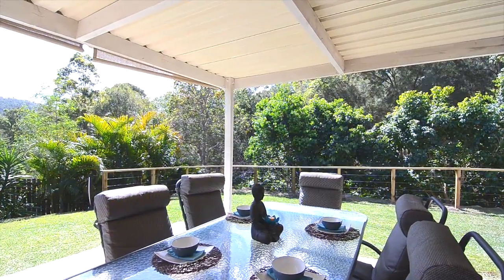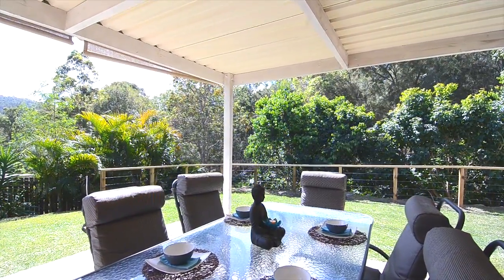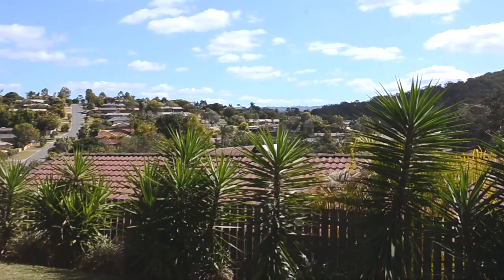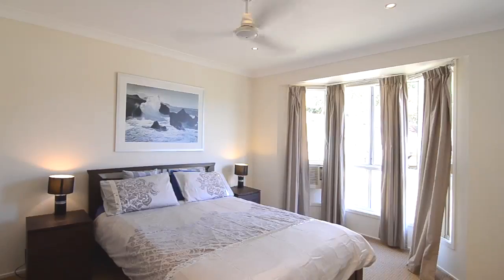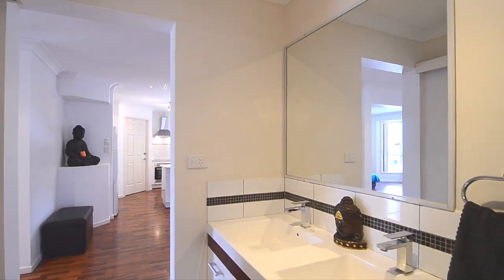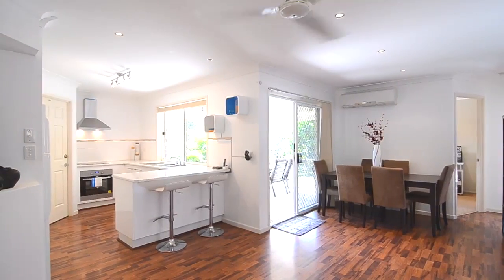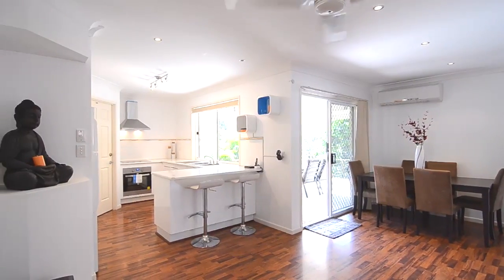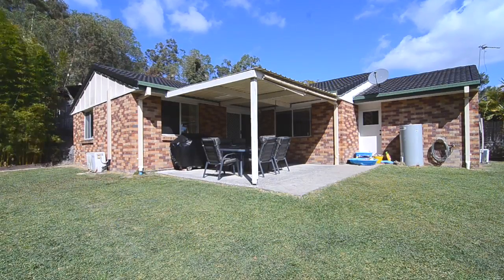8 Jane Lane, Oxenford Qld 4210